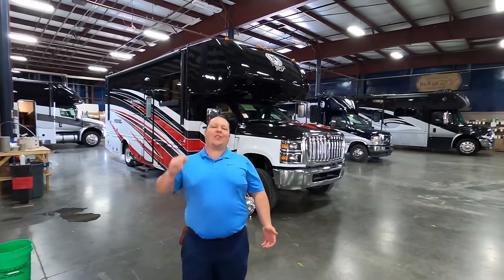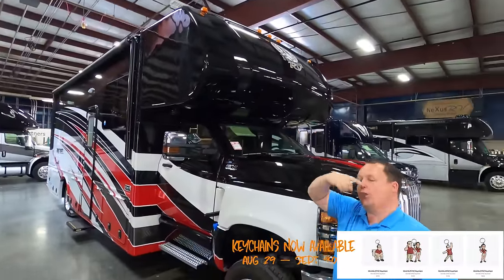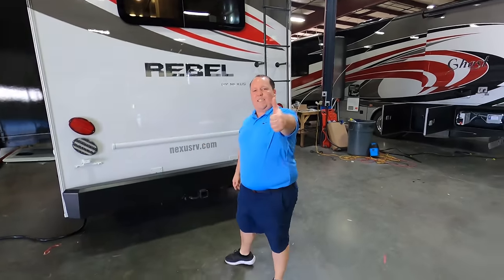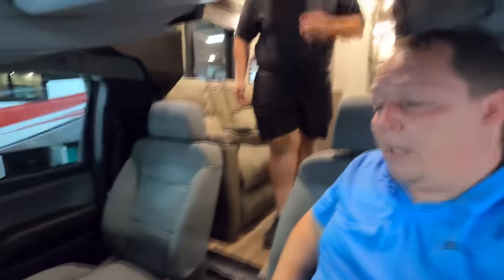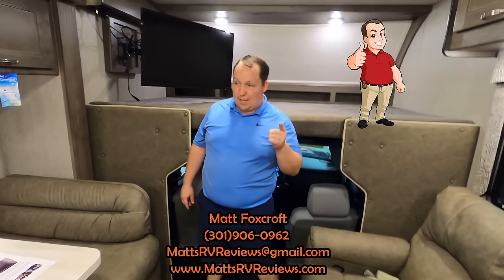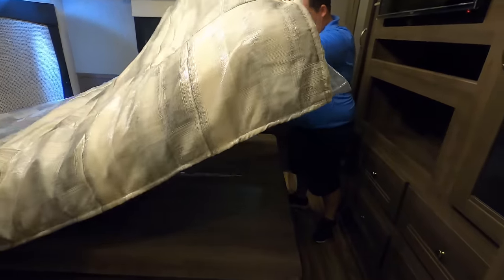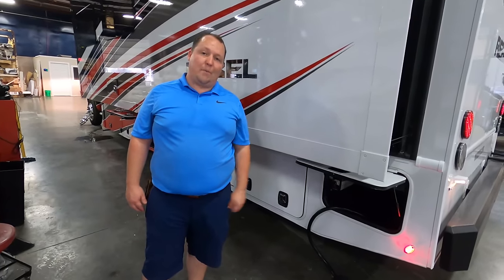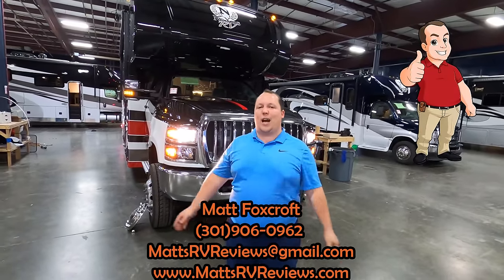The BEST Super C 4x4 Motorhome IVE EVER SEEN 👀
2021 NeXuS Rebel 30R
World Premier of this Product! This Motorhome is going to change the RV Industry! It can tow 15,000 lbs and it is price VERY Aggressively. Not only that it is the first motorhome to sit on the International CV Chassis. This Chassis is so cool and the cockpit area feels like I am driving a GMC Denali and even better when I turned on the engine I expected to hear a loud engine... Boy was I wrong it was so quite and I cant wait for me to do a follow up video on this because when one arrives to our dealership you know were going to test drive it :)
Oh and did I forget to say that it has 4x4! I mean thats just icing on the cake and to top it off this motorhome ONLY Measures at 30'10''

Ive made MANY predictions on my channel and today I am making another one! the 2021 Nexus Rebel 30R will win Super C of the Year, Or best in show, or best in class whatever the award is called it will win it! (Timestamped 9/5/2020) LOL

Finally what helps make this Motorhome so great is the team behind it.

I Did a live Stream with Dave Middleton one of the Owners of Nexus RV you have to watch this before deciding on what motorhome you want to buy.

Length 30 ft 11 in Ext Width 8 ft 5 in
Ext Height 12 ft 2 in Interior Color ON ORDER
Hitch Weight 15000 lbs Gross Weight 22000 lbs
Black Water Capacity 50 gals Tire Size 19.5"
Furnace BTU 35000 btu Fuel Type Diesel
Engine Duramax Chassis International
Horsepower 350 hp Fuel Capacity 65 gals
Wheelbase 243 in Number Of Bunks 1
Available Beds Queen Torque 700 ft-lb
Refrigerator Type Residential with 1000W Inverter Refrigerator Size 11.2 cu ft
Convection Cooking Yes Cooktop Burners 3
Number of Awnings 1 LP Tank Capacity 20.3 gals
Water Heater Capacity 6 gal Water Heater Type Gas/Electric
AC BTU 28500 btu TV Info LR 40" TV
Awning Info Electric with LED Lights Gross Combined Weight 37500 lbs
Shower Type Standard Electrical Service 50 amp